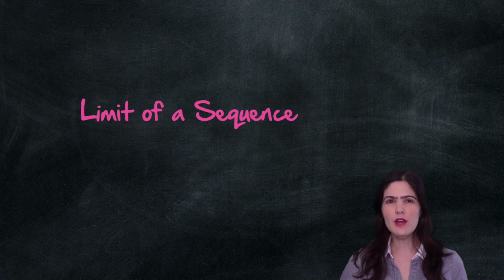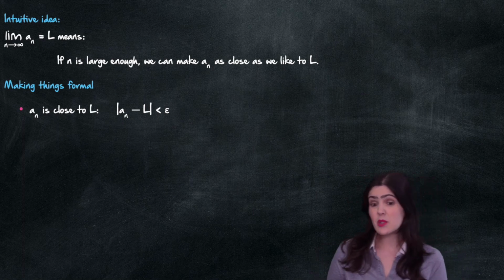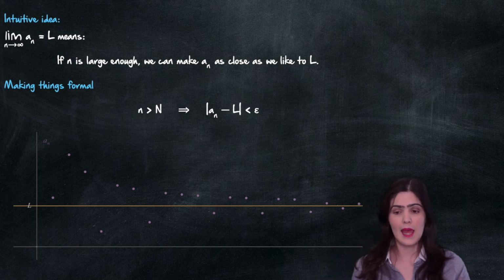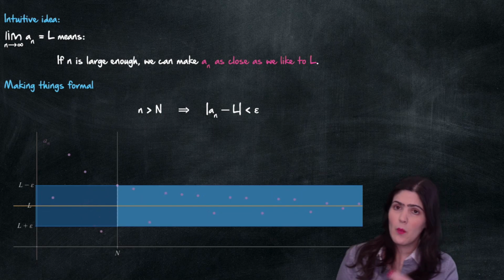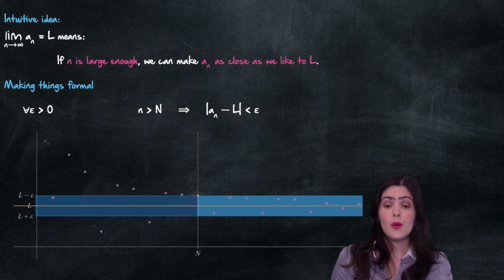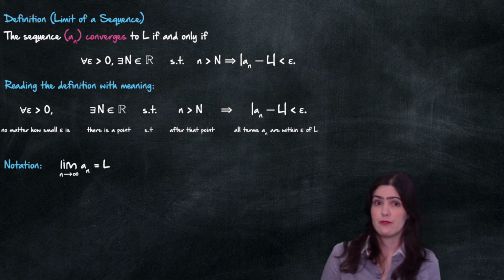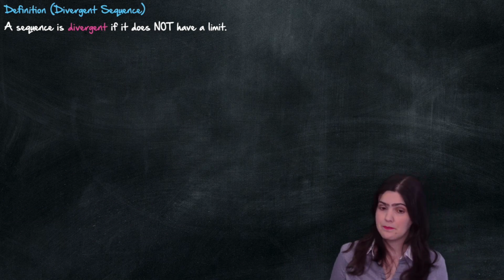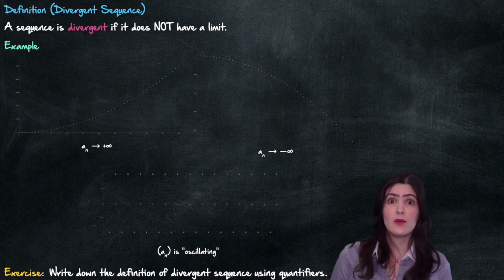3.2 Limit of a Sequence